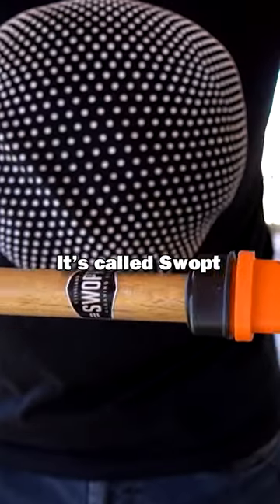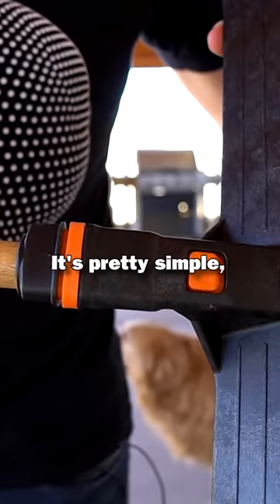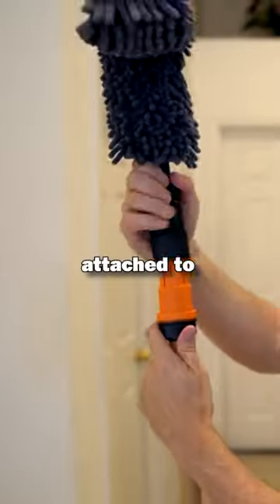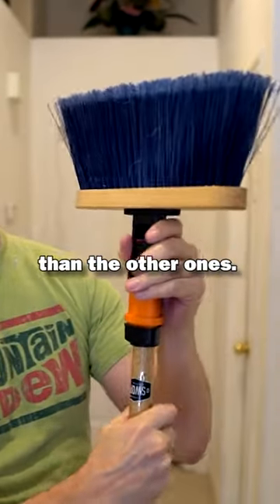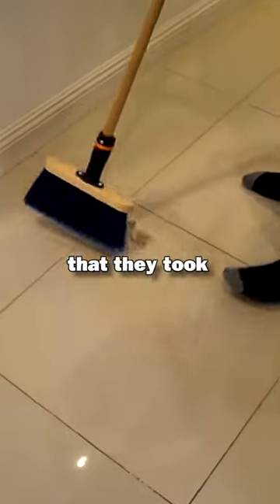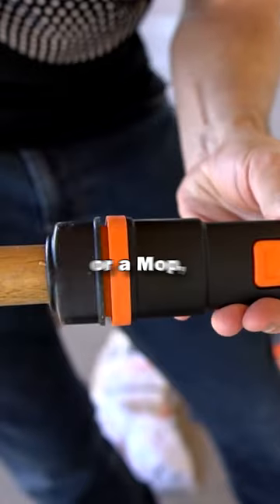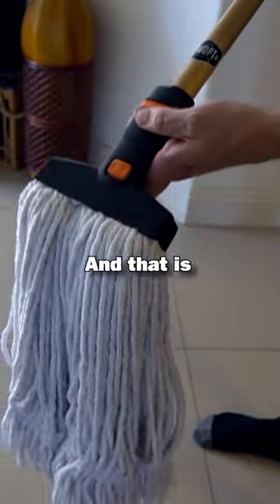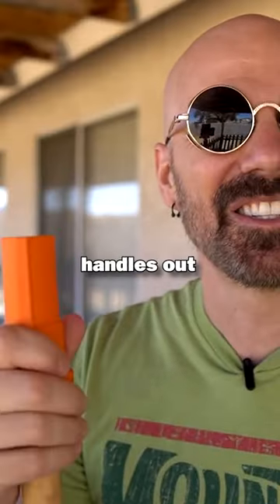Next-Gen Broom and Mop?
Swopt is a line of brooms and mops with detachable heads.